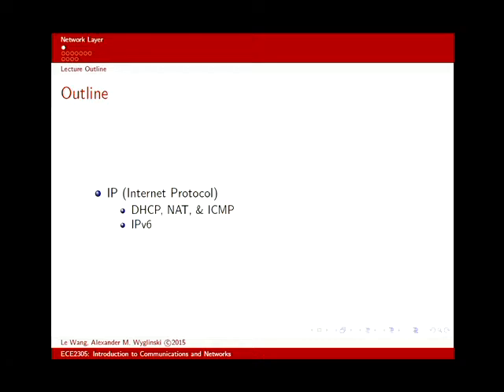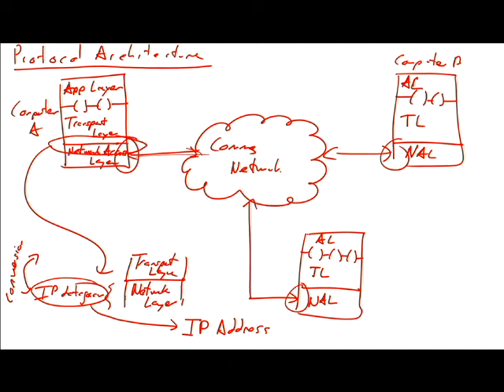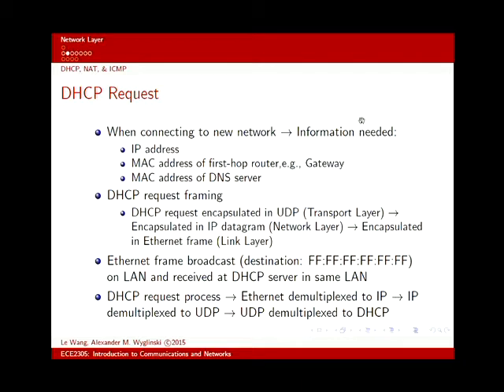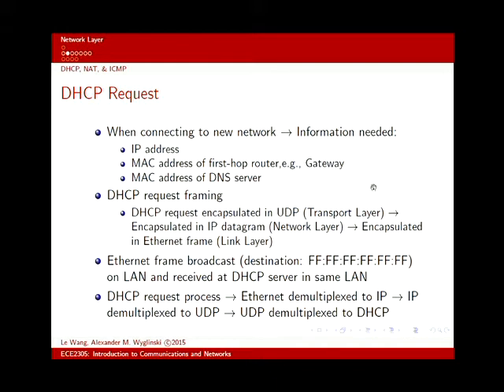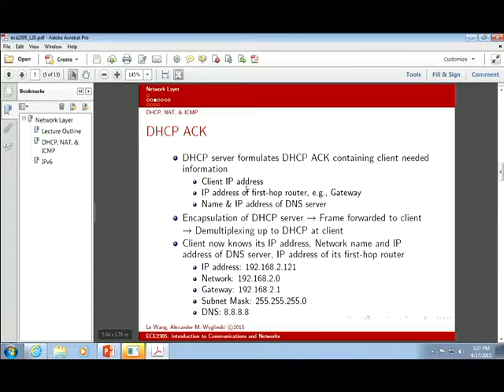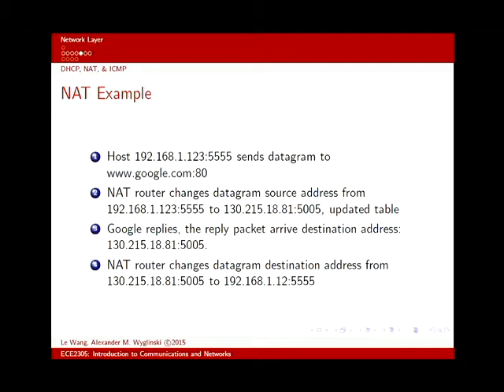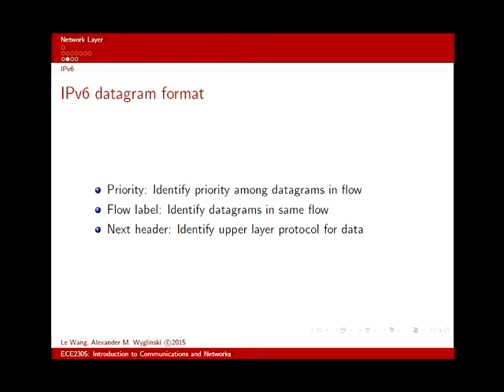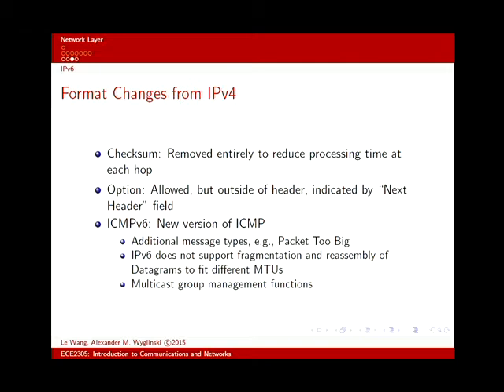ECE2305 Lecture 20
Topic: DHCP, NAT, IPv6